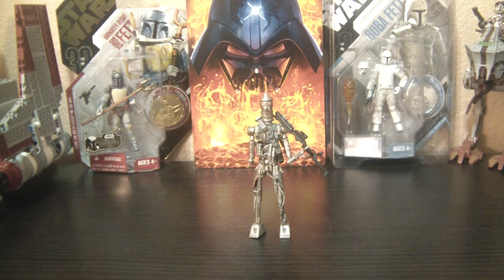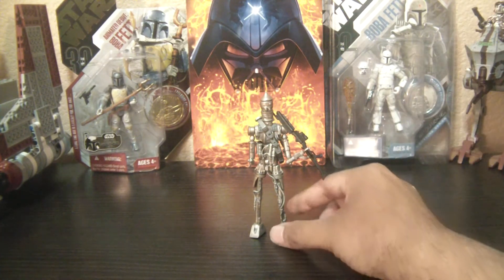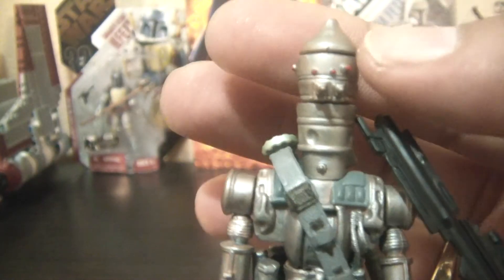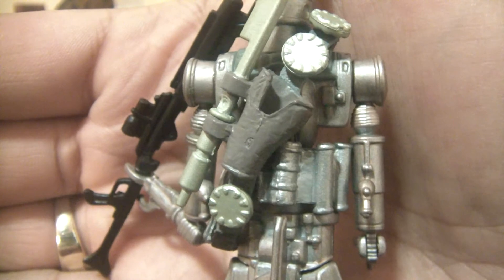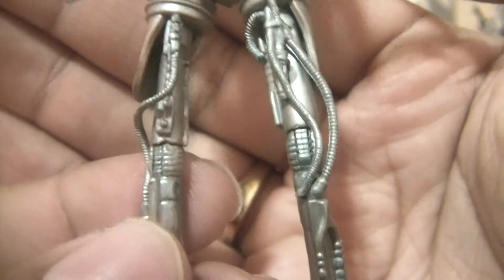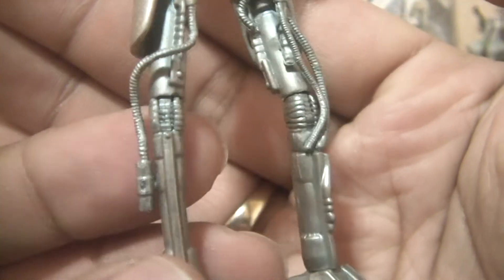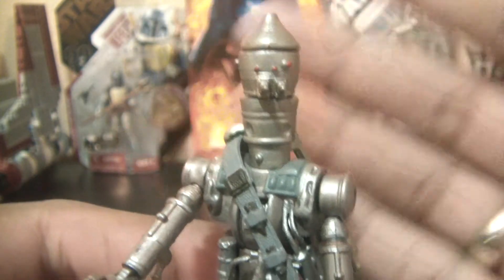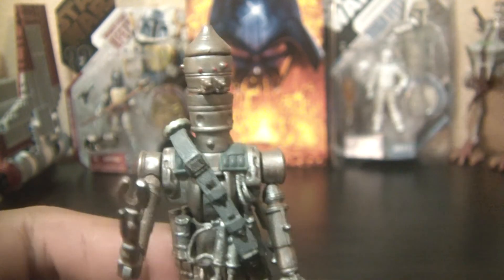IG-88 - Action Figure Review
IG-88 action figure review from the Saga Legends Collection